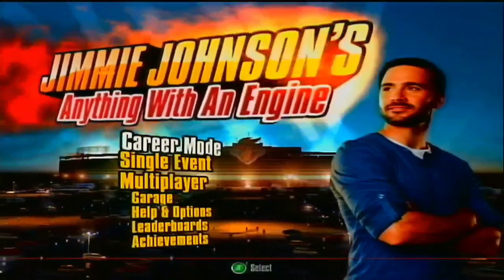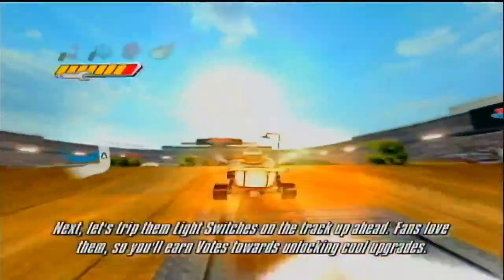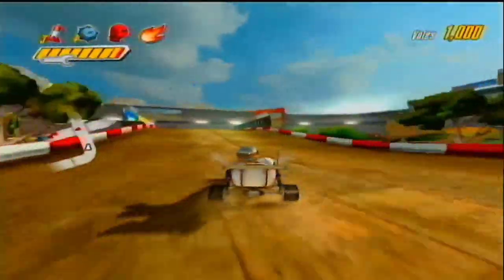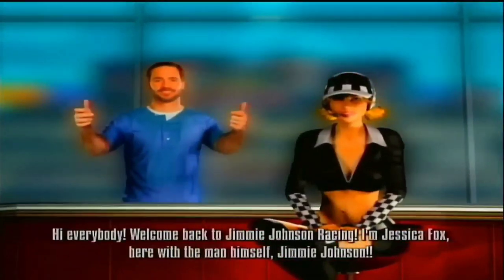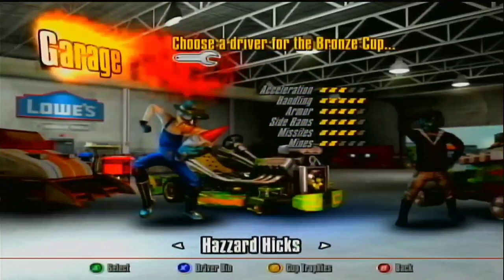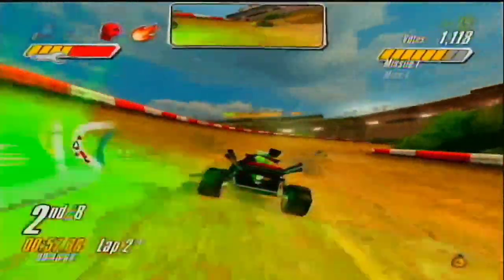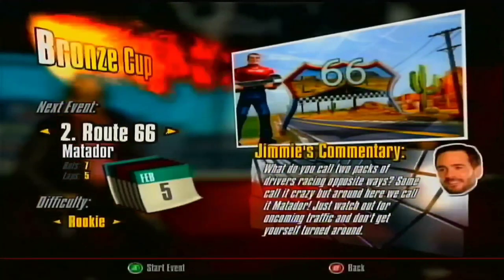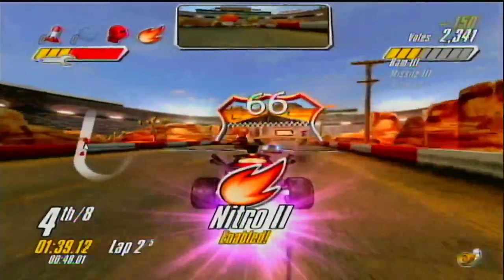Jimmie Johnson's Anything With An Engine (Part 1)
NASCAR star Jimmie Johnson has risen through the ranks and captured checkered flags, and now he's got his sights set on another type of racing. Instead of racing pristine vehicles at Daytona or Talladega, you'll find yourself behind the wheel of something more unique — a dumpster, a lawn mower or maybe even a shopping cart. Your vehicles can be modified too, with mines, missiles, side-rams and more. As long as it has an engine, you can race it.
Jimmie Johnson's Anything With An Engine is a 2011 racing video game for the PlayStation 3, Wii and Xbox 360. The game features Nascar Sprint Cup Series Champion Jimmie Johnson.
Developer: Isopod Labs
Publisher: Konami
Released:November 1, 2011